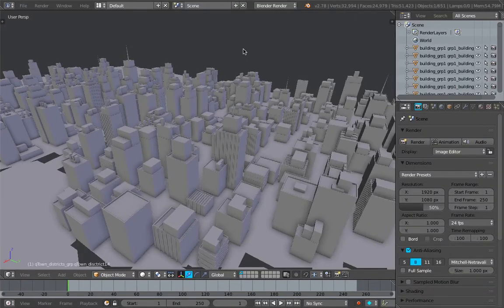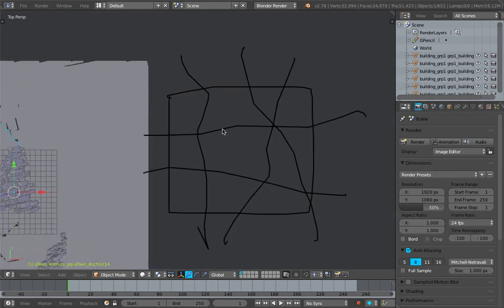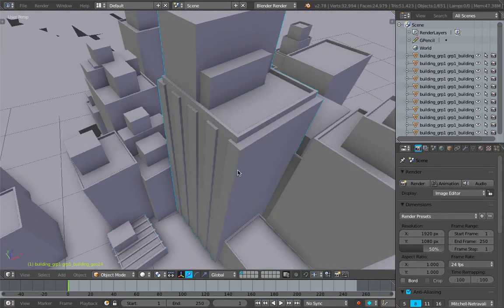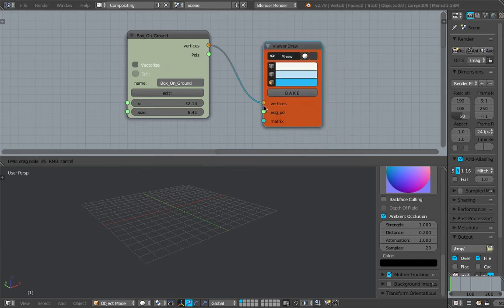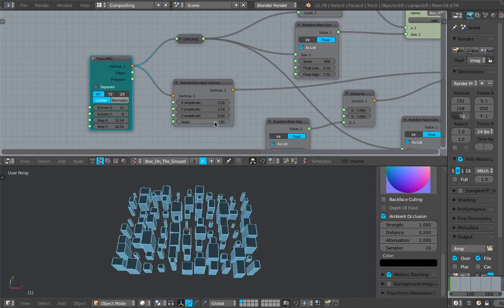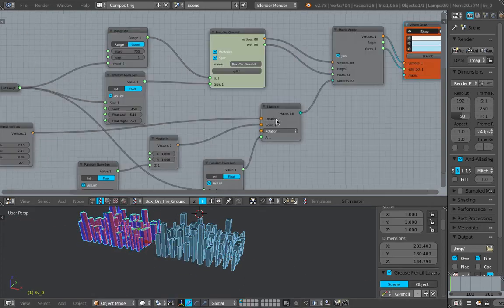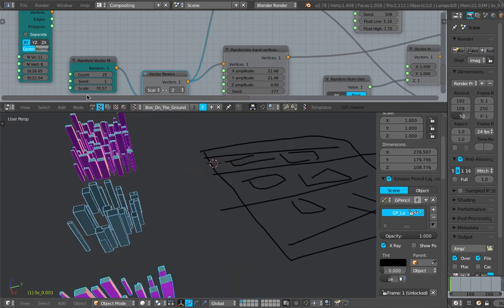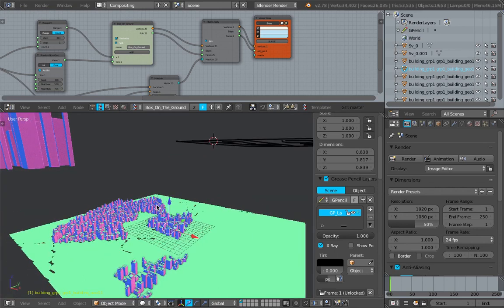BS / Study of Brave Rabbit QTown City Generator using Nodes (LIVENODING472)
There is one cool plugin for Maya to generate Procedural City by Brave Rabbit that I always wanted to recreate in Blender:

I am thinking to recreate that procedural city using nodes in Sverchok.

It can be challenging, but I will give this another go. Maybe we can all learn something from this study.

There are at least 4 big procedure:
- Generate Map and Street
- Placement of Buildings
- The Building Preset and Variations
- The UV mapping

In this video, I am showing the basic box city that can already be done quite easily in Sverchok.

I think I need to break the setup into a couple of node tree and live noding videos.